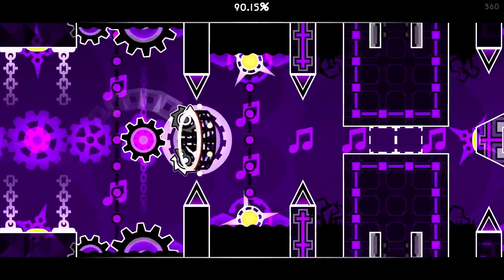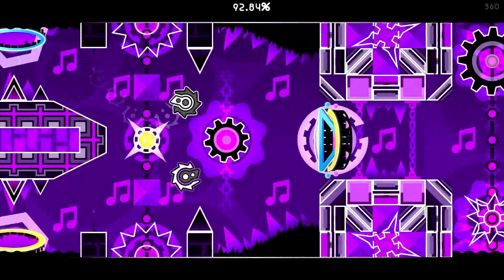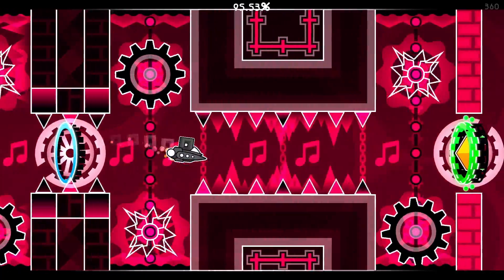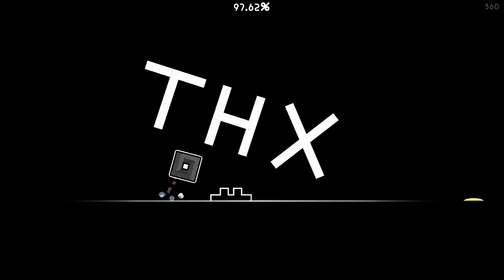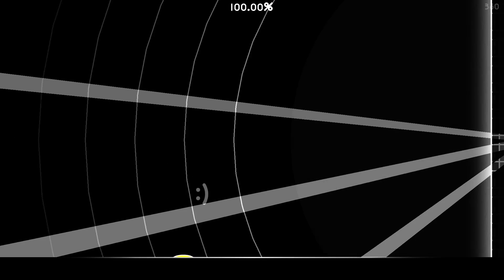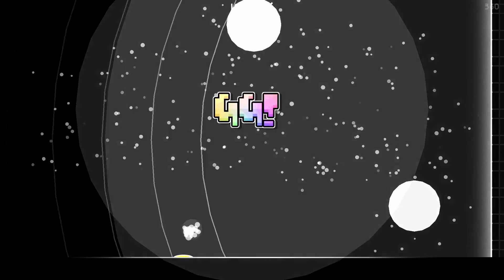Windy Landscape 100% | GEOMETRY DASH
I beat this so quick, I thought I would hate this level. Honestly, its pretty fun. A bit inconsistent at some parts, but I like it.
Attempts - 202
Enjoyment - 88/100
Level: Windy Landscape
ID: 4957691
Rating: 10 ★ (Extreme Demon)
Creator: WOOGI1411
Song: TheFatRat - Windfall